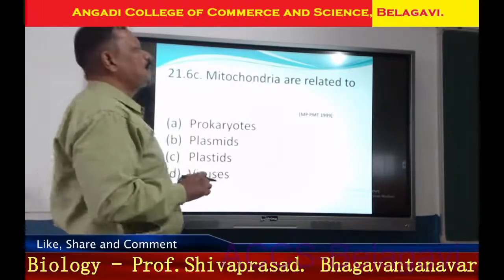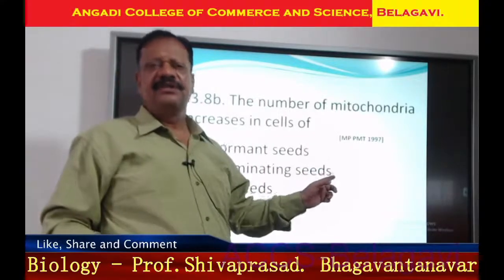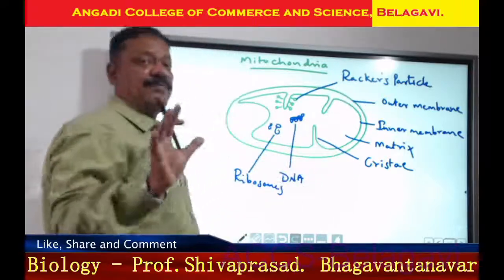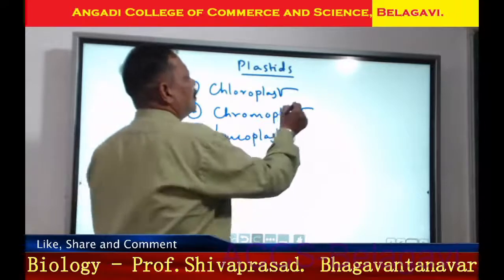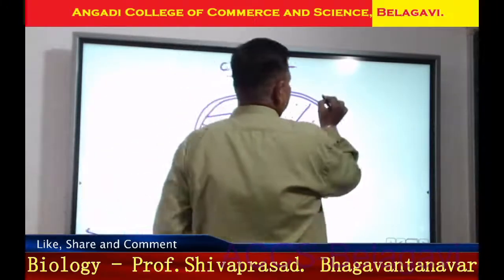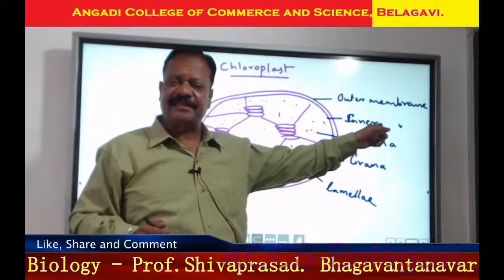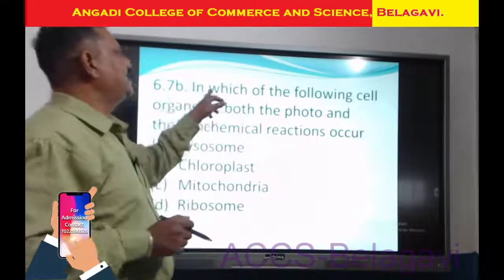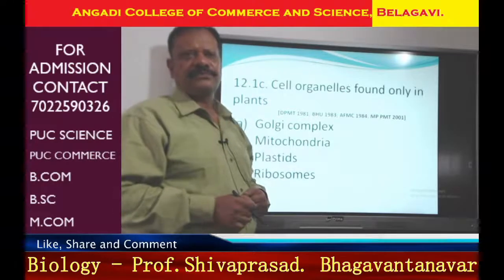24/06/2020 (K-CET & NEET ) Mitochondria and cloroplast